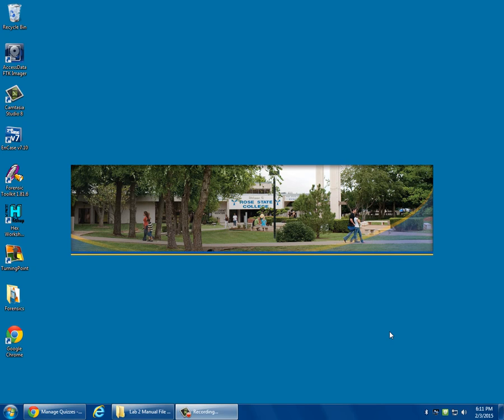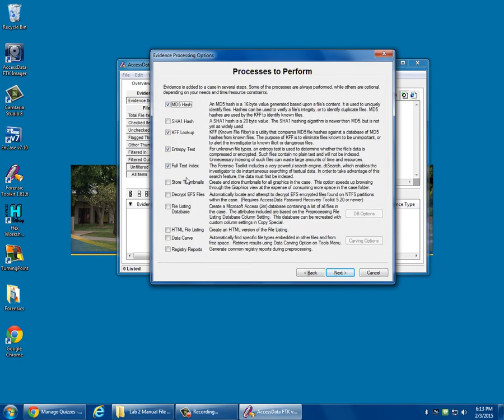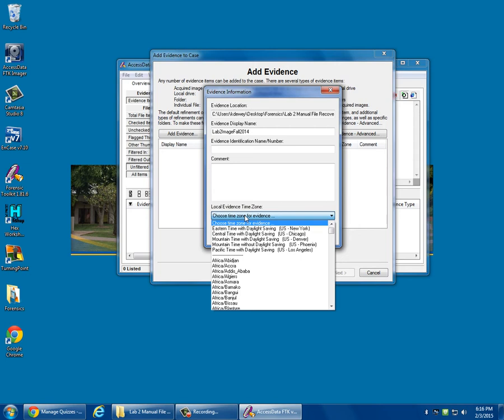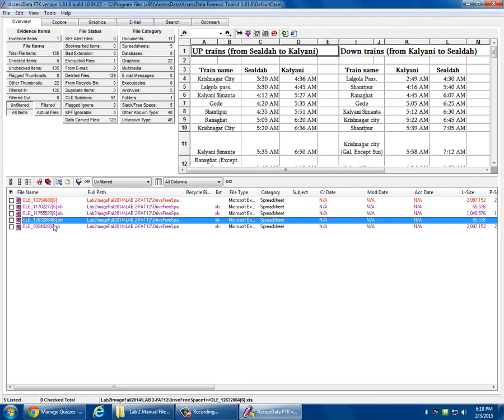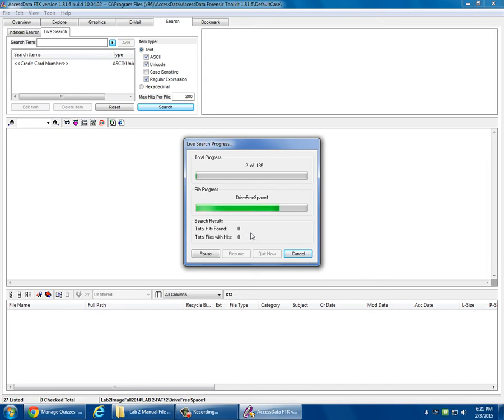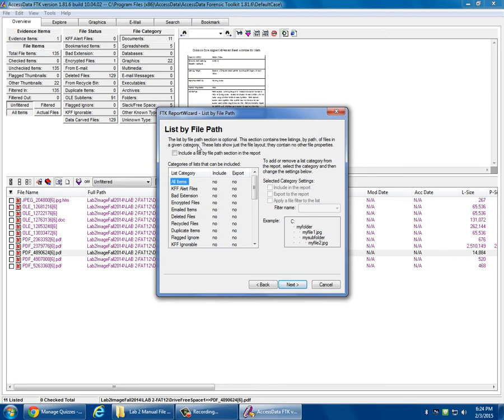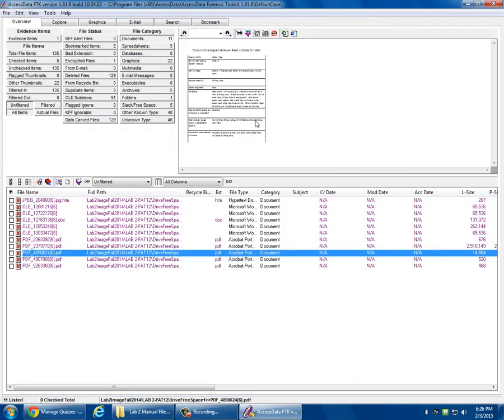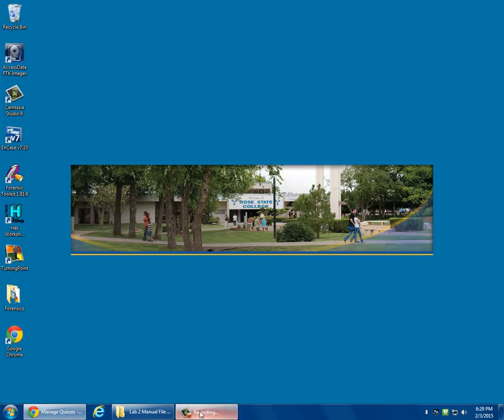CIT2553 Lab 3 FTK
Using FTK to recover files